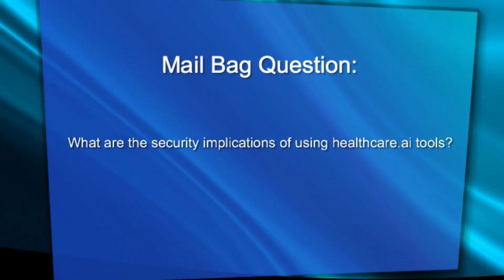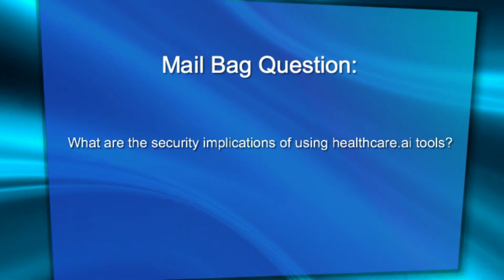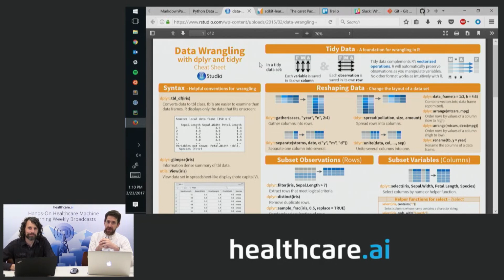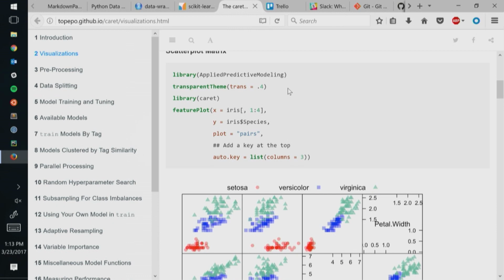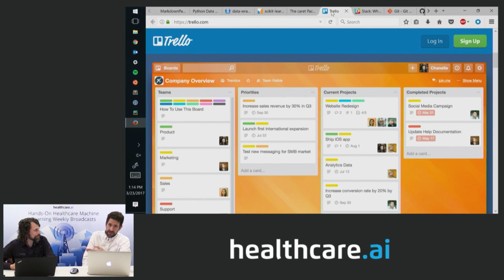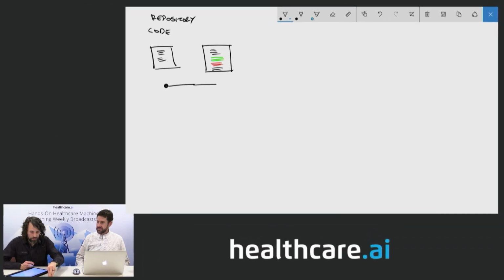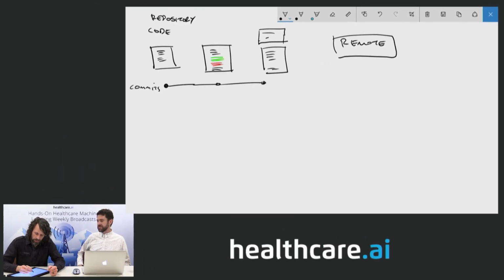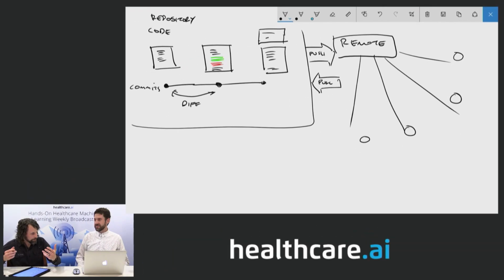ML #5 - Open Source Tools for Data Science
The original live broadcast lost audio momentarily. That audio is now available in this version.

This chat will focus on the most practical tools to get you started with data science and healthcare.ai.

Which tools are best for data analysis.
Which tools are best for machine learning.
Which tools enable team collaboration.
Which tools let you work on open-source code.